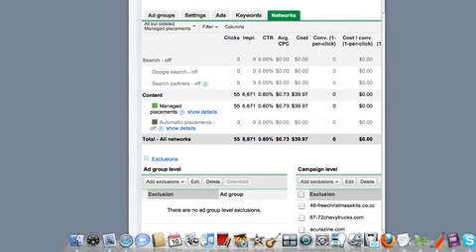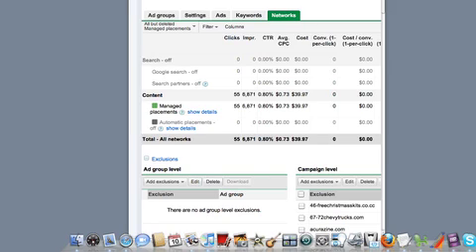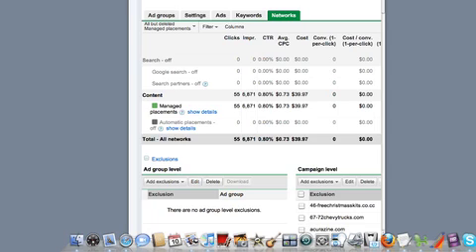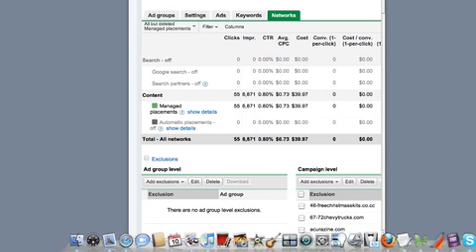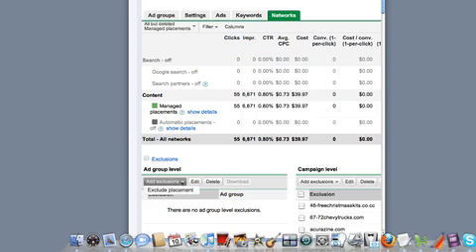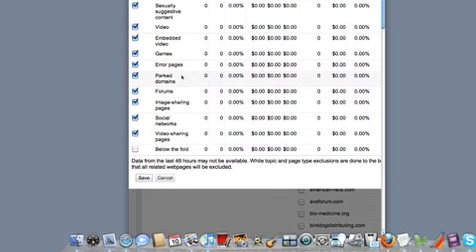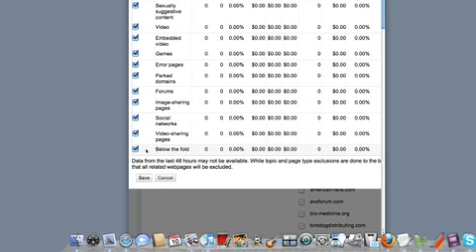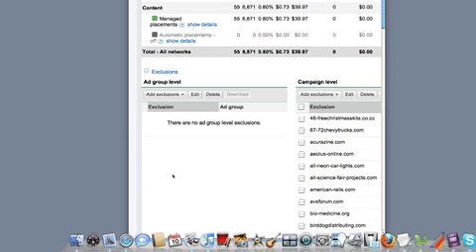Below the Fold - AdWords Content Network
Below the Fold, instructions for turning off ads below the fold in Google's display network. If you want to keep your ads above the fold, this new option allows you to "opt out" of "below the fold" ad distribution on the AdWords content network for both content targeting and placement targeting. I walk you step by step how to turn this option on or off. Who needs this? Definitely anyone doing branding or CPM campaigns but any aggressive campaign might want to use this new option.

For more tips, tricks and strategies for contextual advertising sign up for my free newsletter